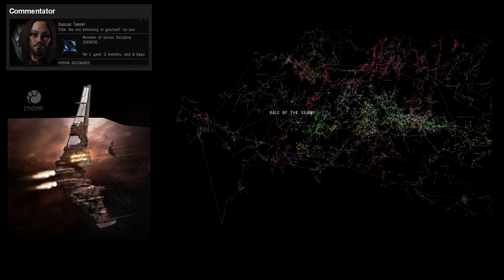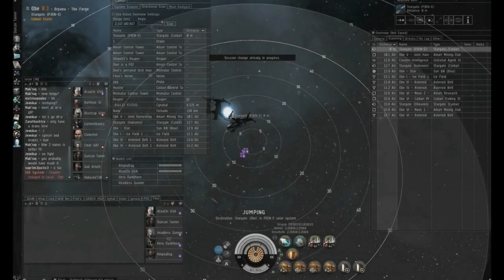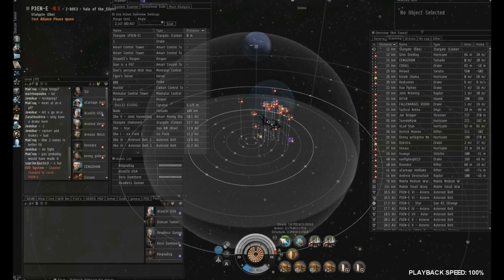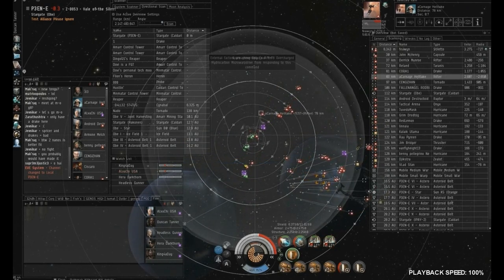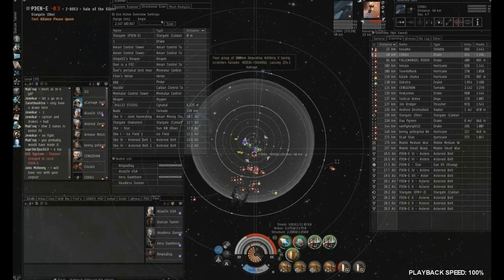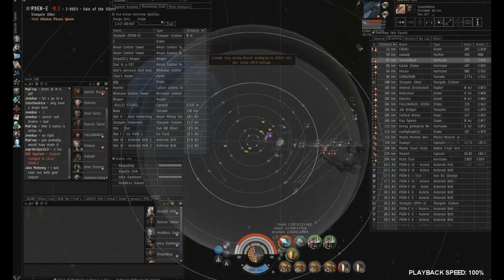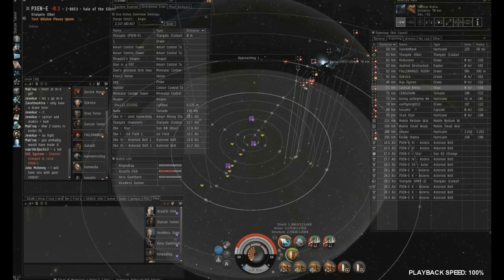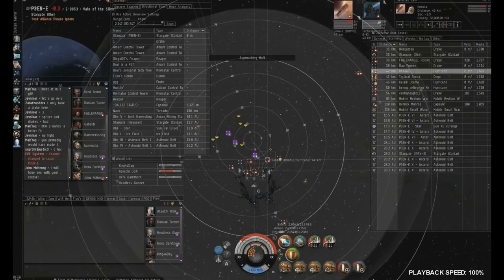Eve is Easy - Engaging a Camp (Small Gang)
NOTE: These videos were created in the Cruicible expansion for subscribers of the EIE project. Some of the content may be dated but most if not all of it should still be relevant.

Video Content: Duncan explains some of the strategies behind successfully jumping into and engaging a larger camp. The combination of target fleet composition, P3-Obe being a regional gate and skirmish links help make this engagement possible.